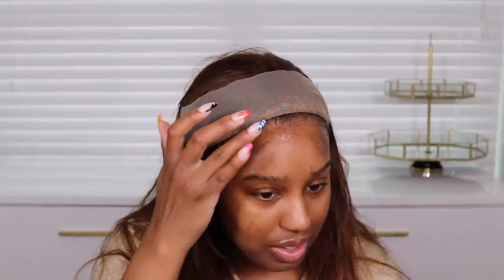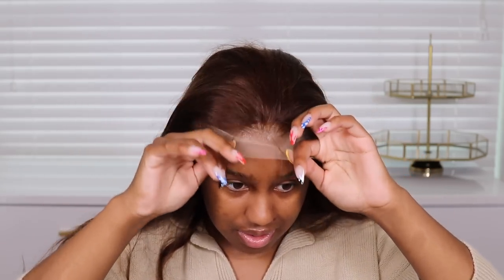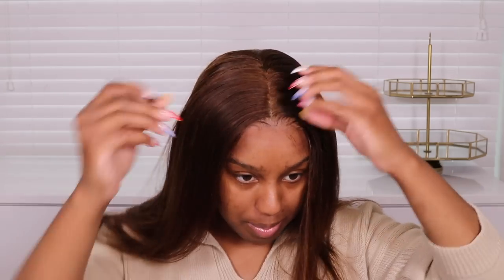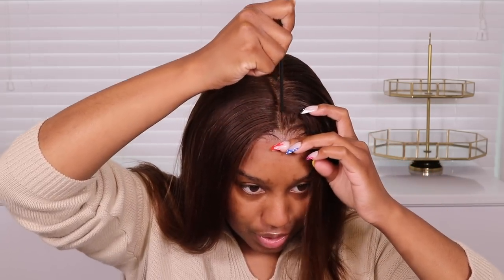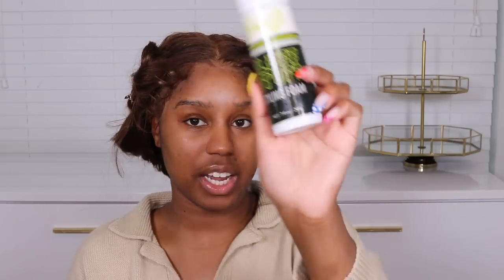DETAILED GLUE LESS WIG INSTALL USING ONLY ERIKA J PRODUCTS FT. ALIPEARL HAIR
Hair I’m wearing: 24inches # 4 chocolate straight hair lace frontal wig, 180%density

SHOP ERIKA J PRODUCTS:

(ANYTHING NOT LISTED IS NO LONGER AVAILABLE ON THE SITE,FOLLOW @HAIRBYERIKA_ ON IG FOR PRODUCT UPDATES & RESTOCKS!!)